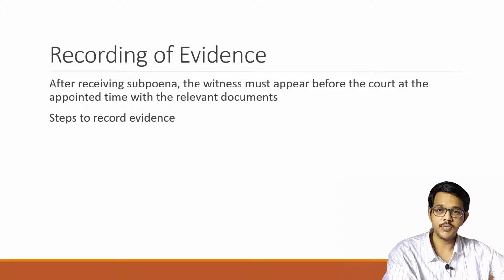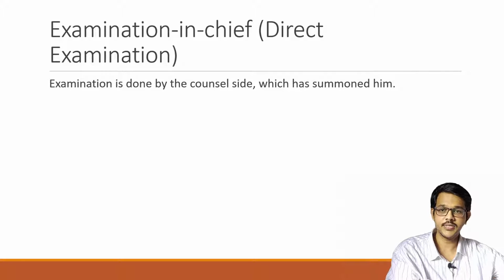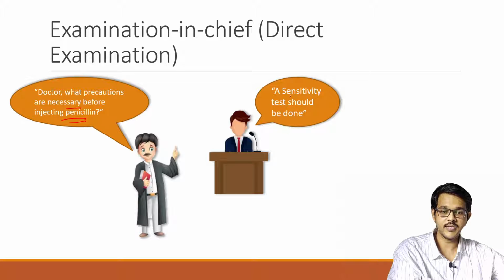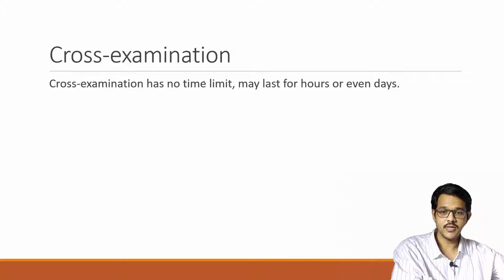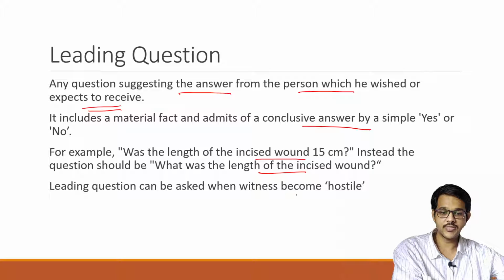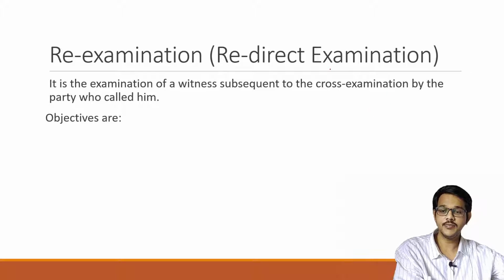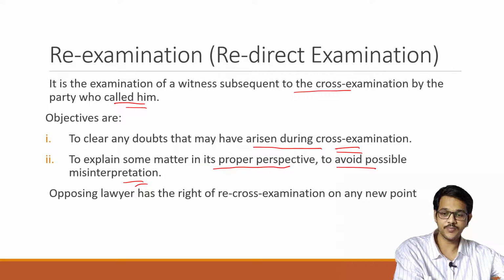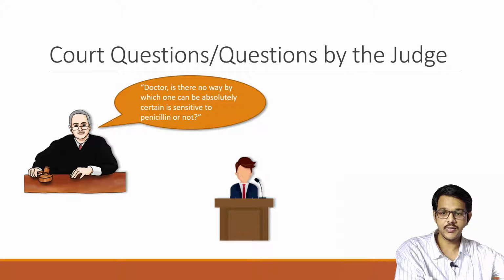Recording of Evidence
Steps taken in recording of evidence in court of law